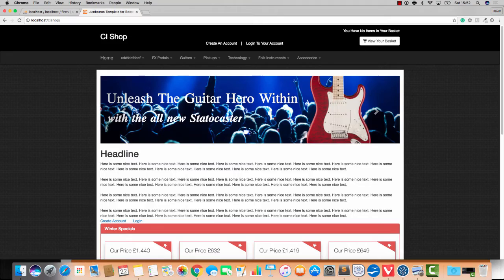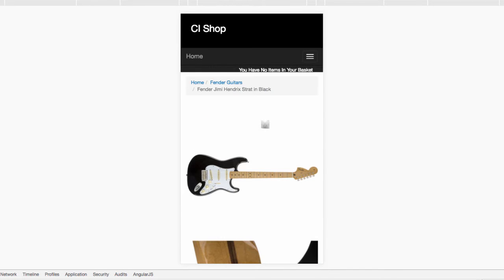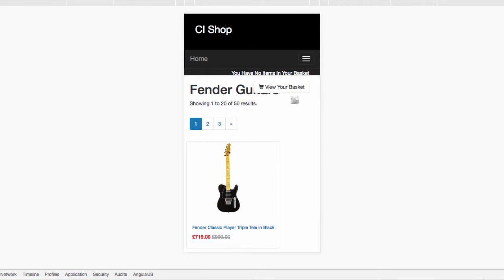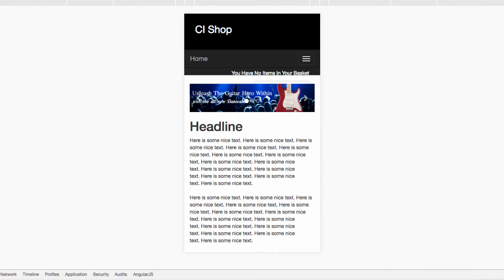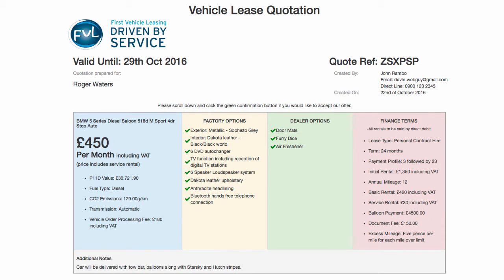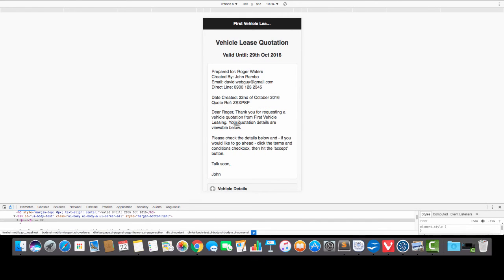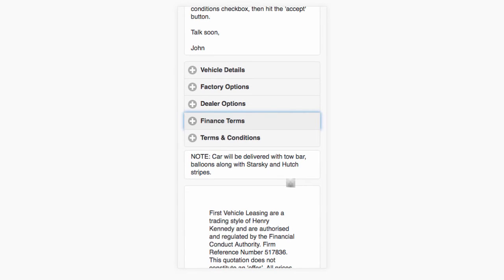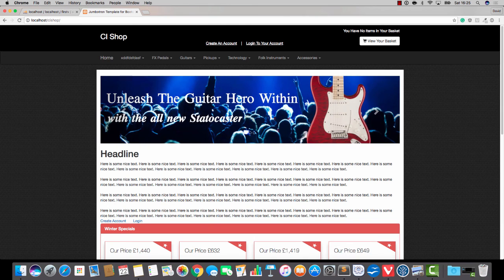Build an online shop with Codeigniter - part 126: jQuery Mobile 1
In this video, we'll start working on a jQuery mobile version of the site.